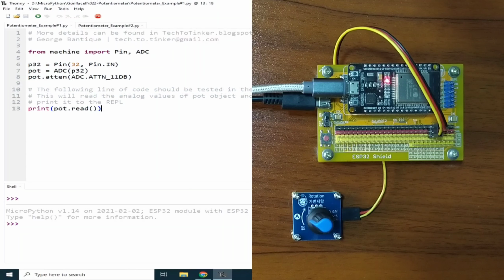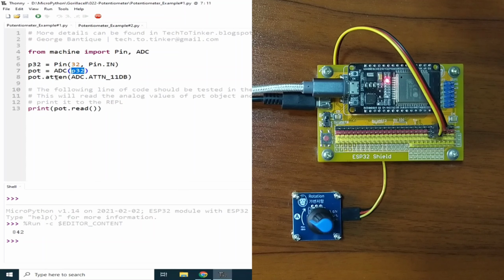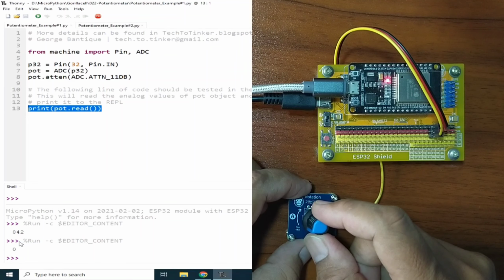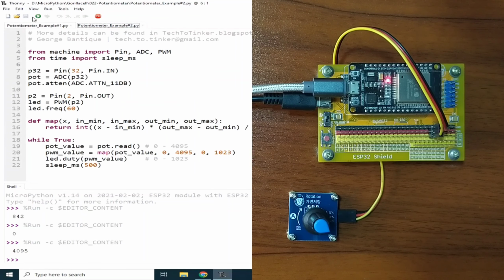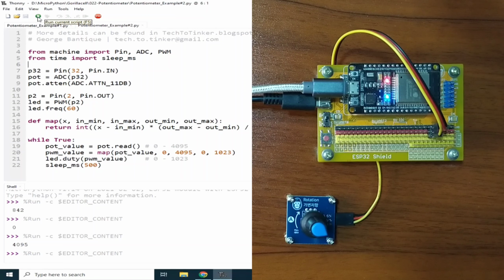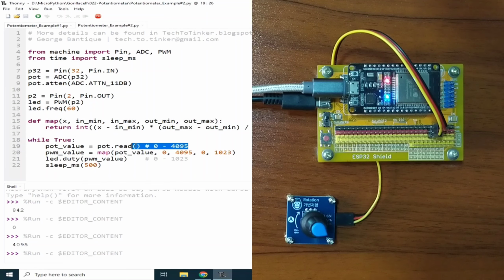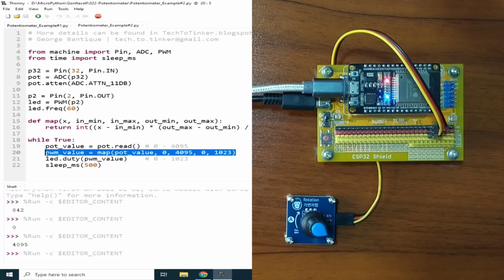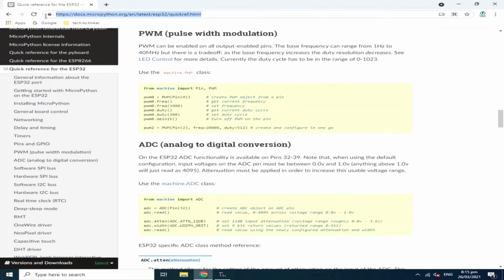022 - MicroPython TechNotes: Potentiometer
In this video, we will learn how to use Potentiometer with ESP32 using MicroPygthon programming language.

MicroPython Tutorials
How to use potentiometer module in MicroPython
How to use potentiometer in MicroPython
How to read an input in MicroPython